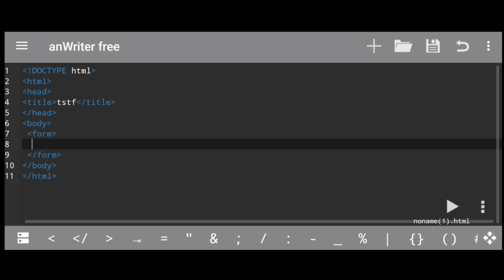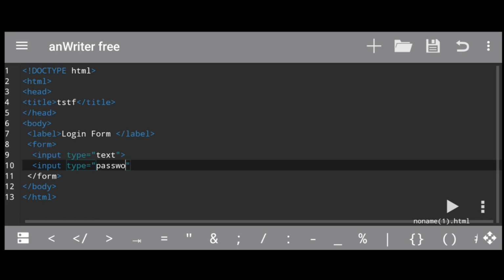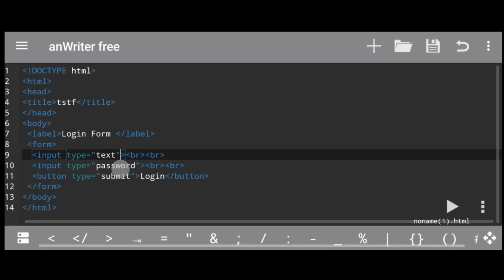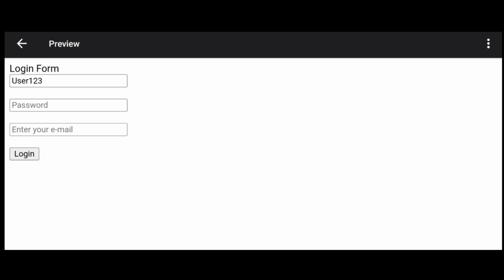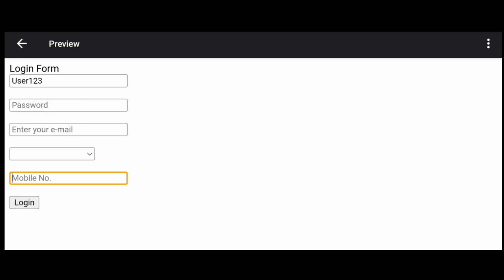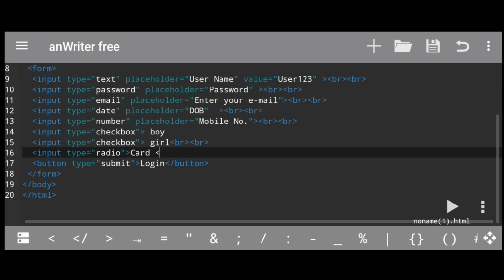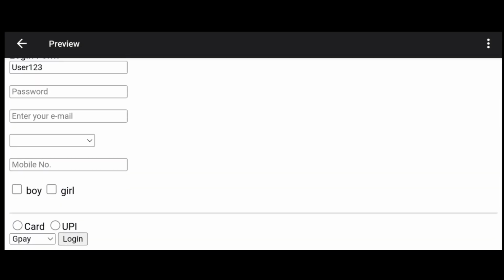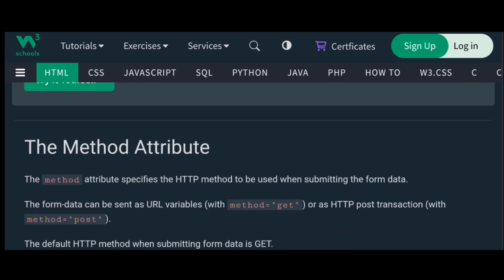HTML Form tag | How to make a simple form using HTML for your webpage ? HTML day 8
Hello Hello Hello everyone in this video we are going to learn about How to make an Order, Unorder and Definition List on a Webpage.

HTML day 8

if you have any questions please comment me.